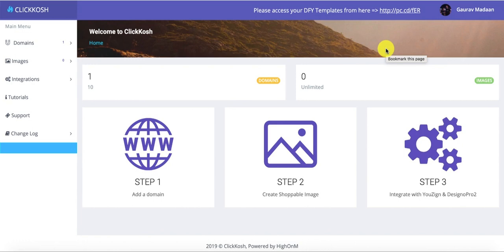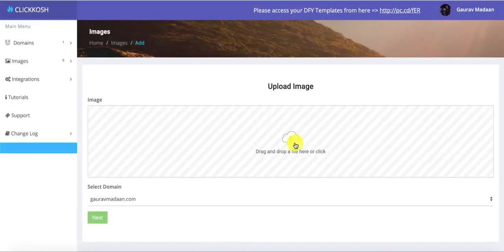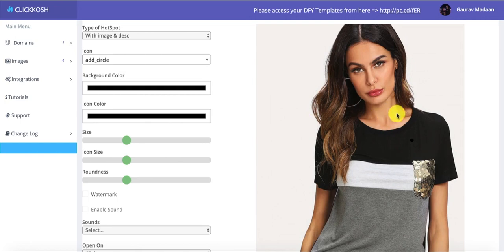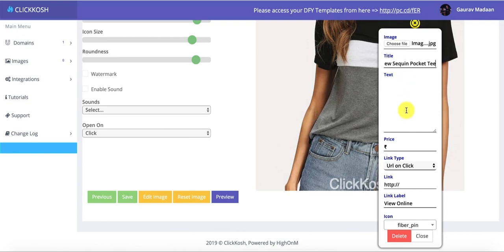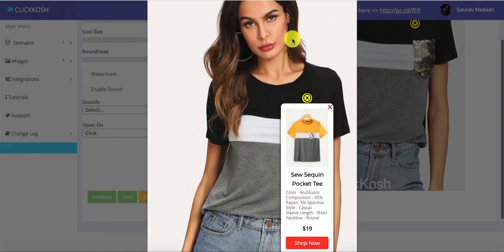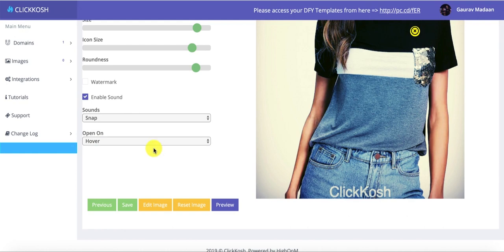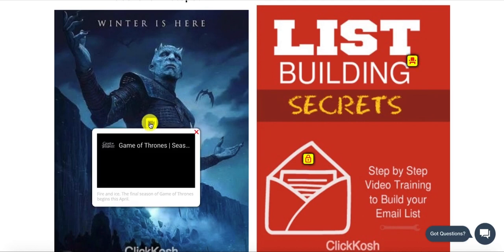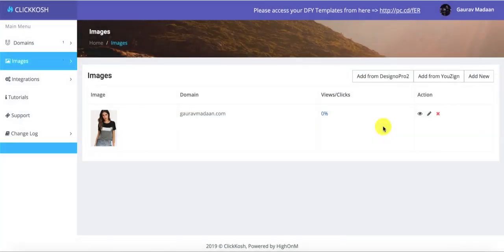ClickKosh 2.0 Review FE and Click Kosh 2.0 OTO Review - All OTO Links Here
Interactive Images... WHAATT?

Yes, you will be surprised like anything when you will see this latest technology trending in the market.

We are talking about this Interactive Images Suite.

It converts every image into multiple Interactive touchpoints where you can redirect your website visitor to 100s of places through a single image.

That's unique and so much powerful.

The setup process is as easy as simple 3 steps.

Step 1 - You select the image
Step 2 - Add multiple CLICKABLE hotspots in the image
Step 3 - Give multiple redirect URLs to all the hotspots

One can create Shoppable Hotspots, Lead Generation Hotspots, play videos inside Images and do so much more…

This is the Underground Method that was being used only by Big brands till date, but now this can be yours too.

Grab it before the word spreads out to everyone and everybody jumps on it.